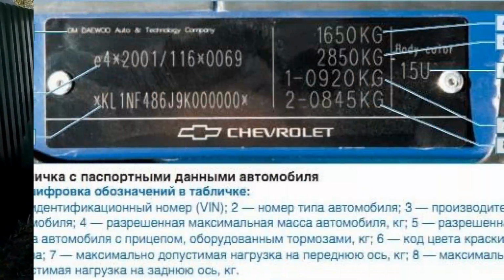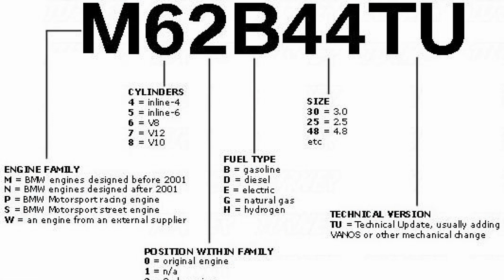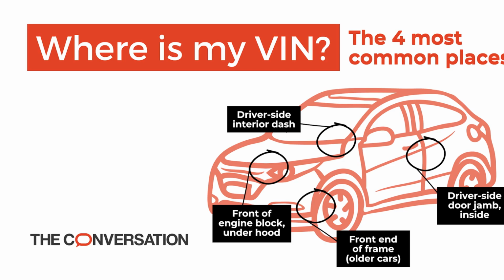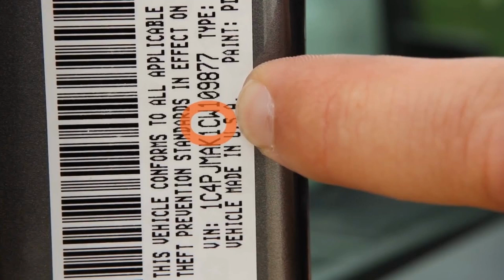Discover Your Car's Engine Model: Easy Steps to Identify It!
How do I know the engine model of my car?

In this informative video, we delve into the essential topic of identifying the engine model of your car. Whether you're a car enthusiast, a DIY mechanic, or simply a curious owner, knowing your engine model can be crucial for maintenance, repairs, and upgrades. Understanding your vehicle's engine can help you make informed decisions about parts, performance enhancements, and troubleshooting issues.

The video begins by explaining the importance of knowing your engine model. We discuss how this knowledge can impact everything from oil changes to selecting the right replacement parts. With a clear understanding of your engine, you can ensure that your vehicle runs smoothly and efficiently.

Next, we guide you through various methods to identify your engine model. We cover the most common approaches, including checking the owner’s manual, which often contains detailed specifications about your vehicle, including the engine type. We also demonstrate how to locate the Vehicle Identification Number (VIN) and decode it to find engine information. The VIN is a unique identifier for your vehicle and can provide a wealth of information when researched properly.

For those who prefer a hands-on approach, we show you how to physically inspect the engine itself. Viewers will learn where to find the engine code, typically stamped on the engine block or on a label attached to the engine. We provide tips on how to clean the area for better visibility and how to interpret the engine code once located.

Additionally, we discuss the role of online resources and databases. We highlight websites and forums where you can enter your VIN or engine code to retrieve detailed information about your engine model. This can be particularly useful for older vehicles or those with modified engines.

Throughout the video, we emphasize the importance of accuracy. Knowing the exact engine model can save you time and money, especially when ordering parts or seeking professional help. We also touch on common misconceptions and mistakes people make when trying to identify their engine, ensuring that viewers are well-informed.

To wrap up, we provide a summary of the key points covered in the video and encourage viewers to take the time to learn about their vehicle’s engine. Understanding your engine model not only enhances your knowledge as a car owner but also empowers you to take better care of your vehicle.

Whether you're preparing for a repair, looking to upgrade your engine, or simply want to know more about what powers your car, this video is a valuable resource. Join us as we explore the steps to confidently identify your car's engine model and enhance your automotive knowledge.